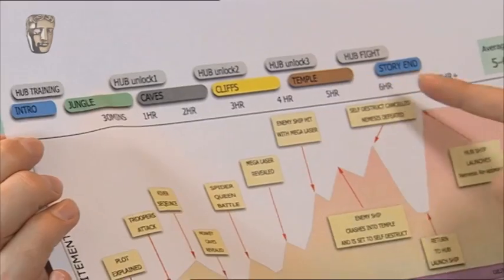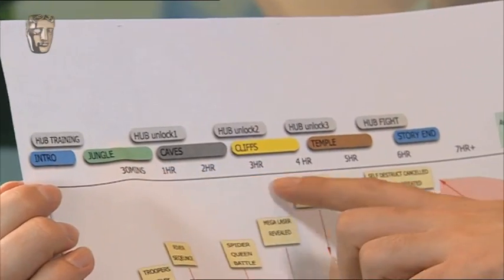Gary Napper - Learn From the Experts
Gary Napper - Game Designer, EA Bright Light. Watch the video for top tips and inside industry information that will give your design pitch a professional edge.